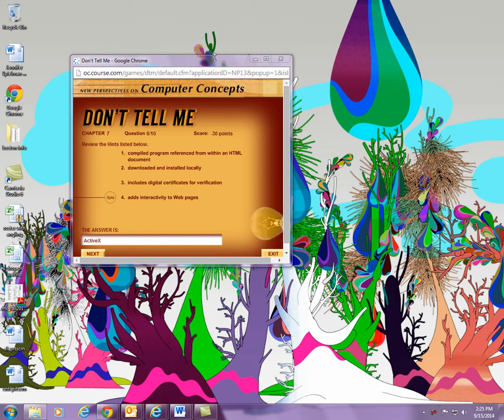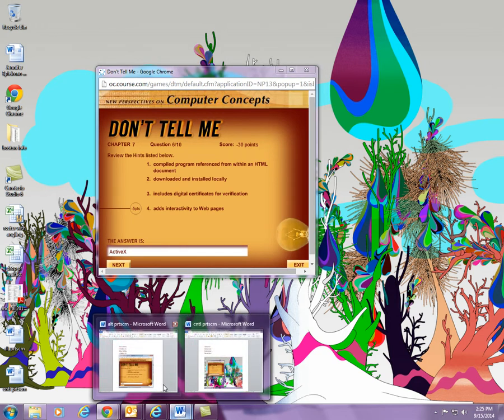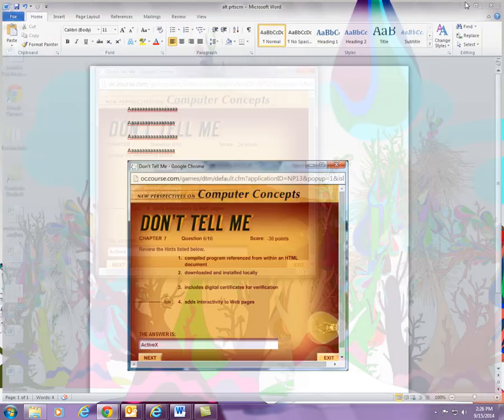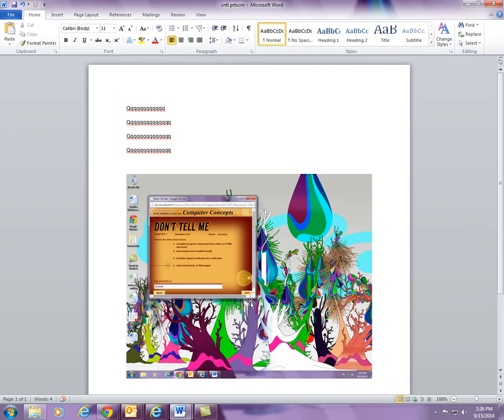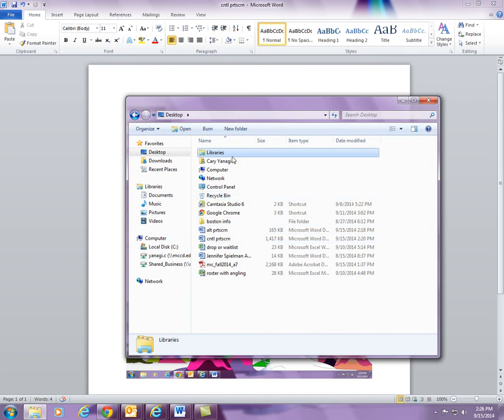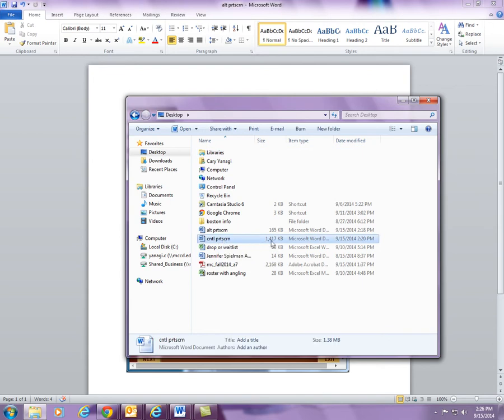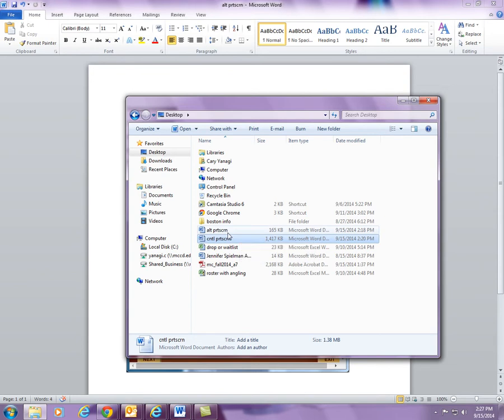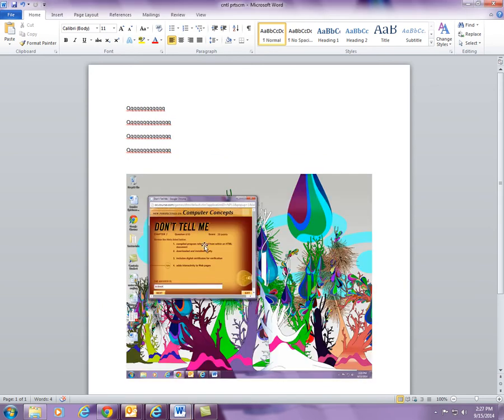difference between alt+print screen and cntl+print screen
This video describes the difference between using alt + print screen and control +print screen. The point is the difference of the size of the end products. An alternative is to use the snipping tool in Windows.Thanks to Peace w/Defense, simply put, ALT+Print Screen captures only the active window, while CTRL+ Print Screen captures the whole screen.
REPLY